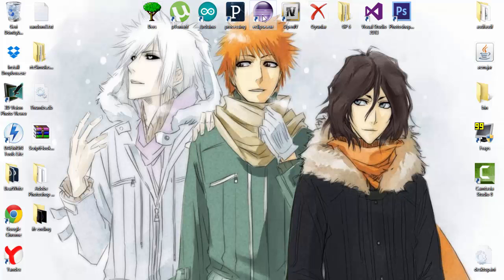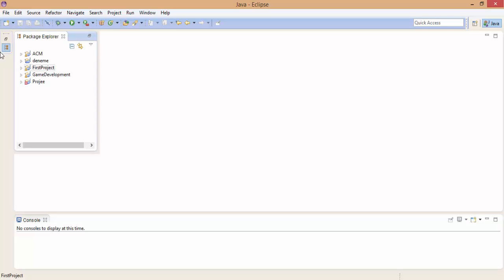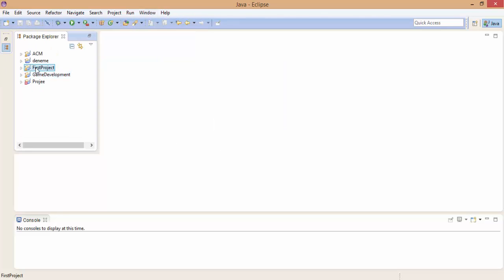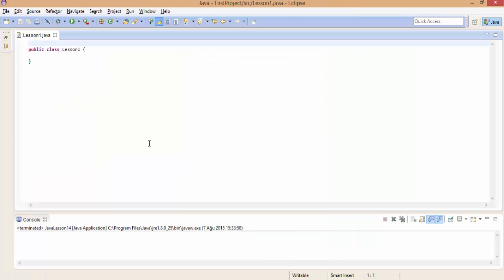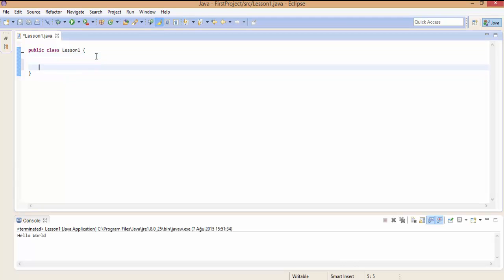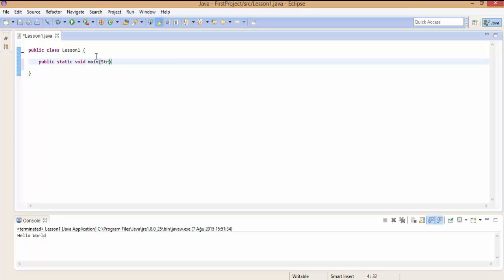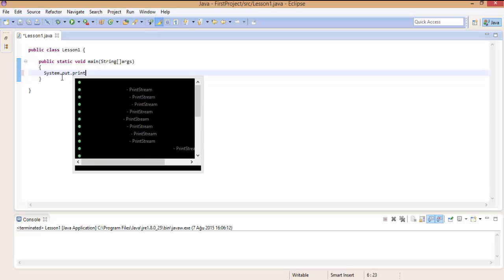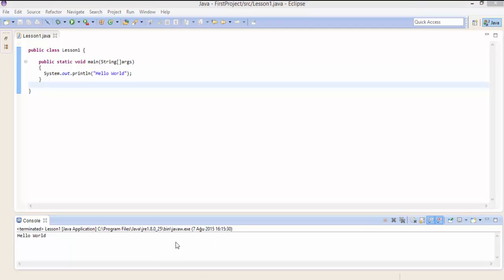Java Programming Tutorial 1 [IF ROBOTICS]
Java Tutorial 1 - Hello World!
This is the  member of IF Robotics  Berat Soyakça's first java tutorial video.